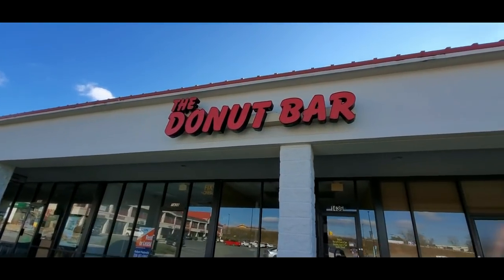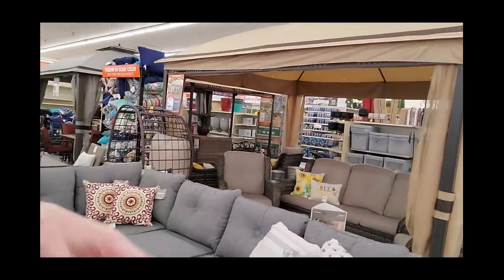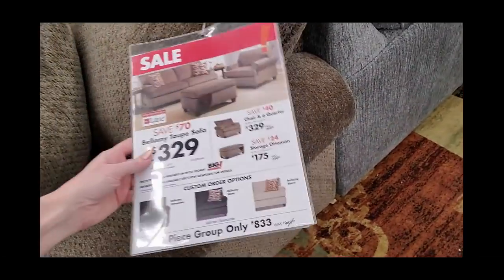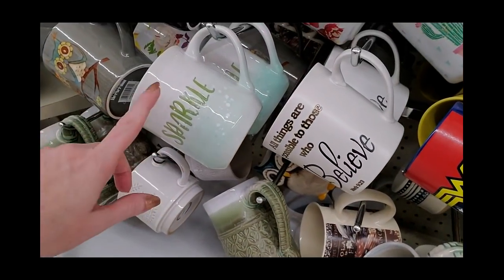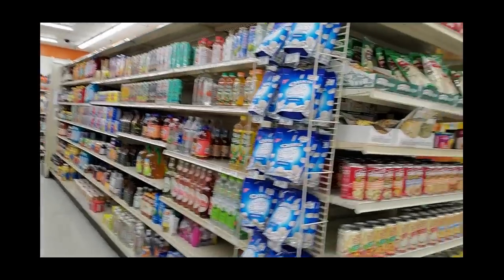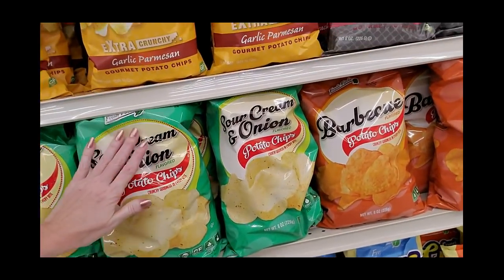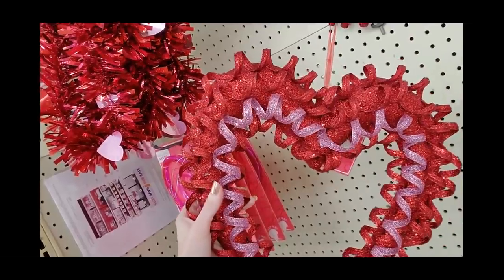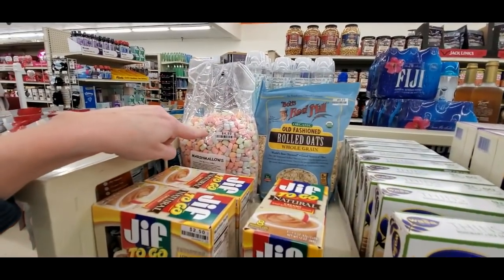Big Lots Store Walk-Through 1-28-2020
We're back in Big Lots after a long absence.  Let's see what we can find!  :)